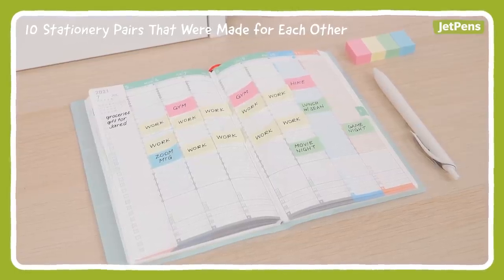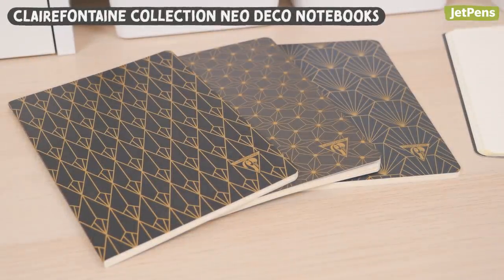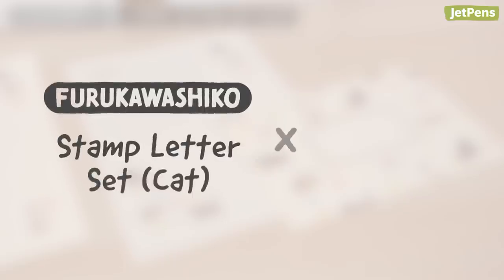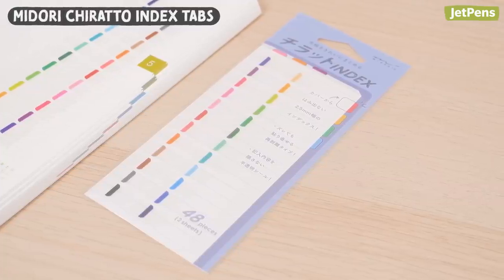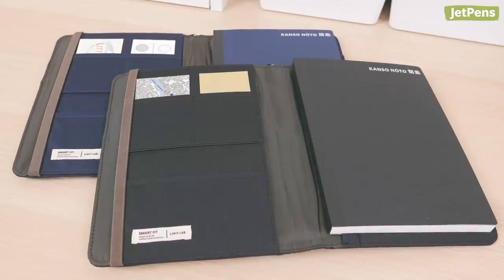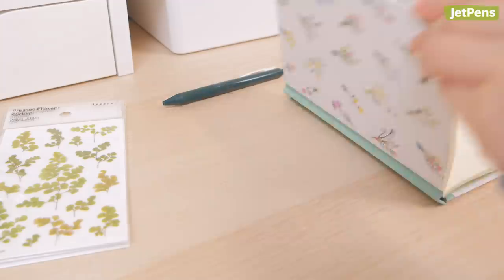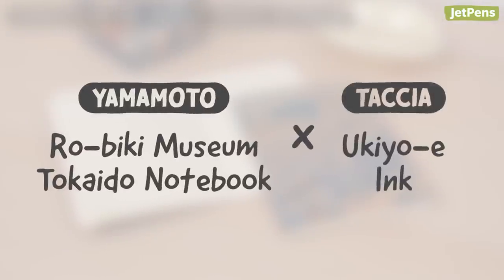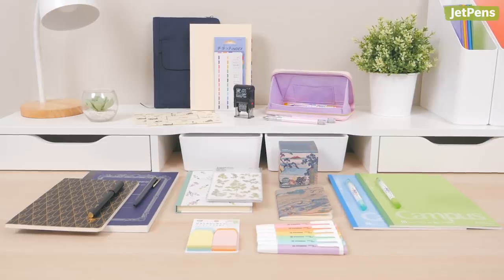SUPER SATISFYING Stationery Pairs 📔🖊️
In part 2 of our stationery pairing series, we rounded up 10 ships from different brands that we can’t get enough of!

0:00 Intro
0:15 Apica Premium C.D. Notebooks x Zebra Sarasa Grand Gel Pens
0:49 Clairefontaine Collection Neo Deco Notebooks x Ystudio Fountain Pens
1:19 Cluster Japan Pitta Index Tab Sticky Notes x Stabilo Swing Cool Highlighters
1:53 Furukawashiko Stamp Letter Set - Cat x Midori Paintable Stamp
2:28 Hobonichi Techo Cousin x Midori Chiratto Index Tab
3:07 JetPens Kanso Noto Notebooks x Lihit Lab Smart Fit Cover Notebooks
3:51 Kokuyo Campus Notebooks x Uni Propus Double-Sided Highlighters
4:25 Midori 1 Year Diary - Dry Flower x Appree Pressed Flower Stickers
5:01 Sun-Star Delde Flat Pouches x Tombow Mono Graph Pencils
5:43 Yamamoto Ro-Biki Notebook - Tokaido x Taccia Ukiyo-e Hokusai Sabimidori Ink
6:16 JetPens Color Bundles
6:32 Outro
6:55 End Screen Links